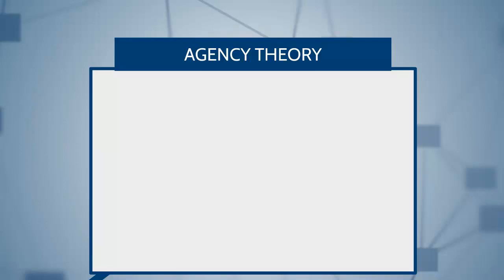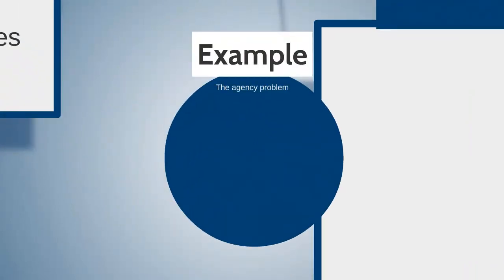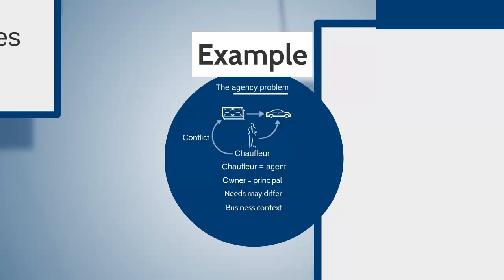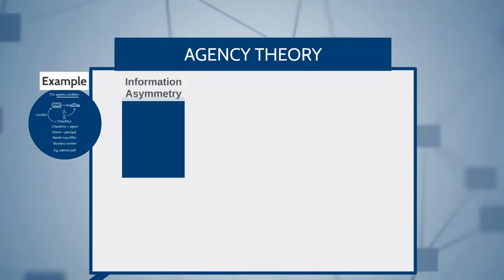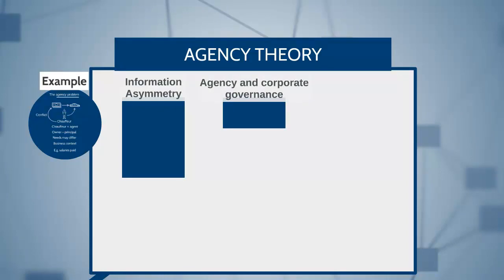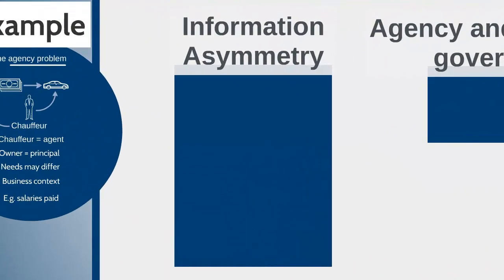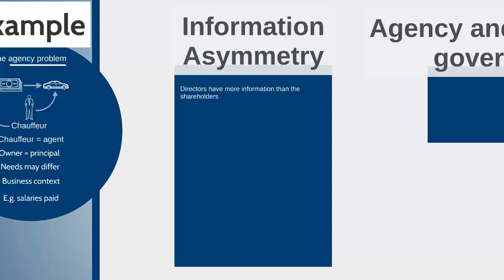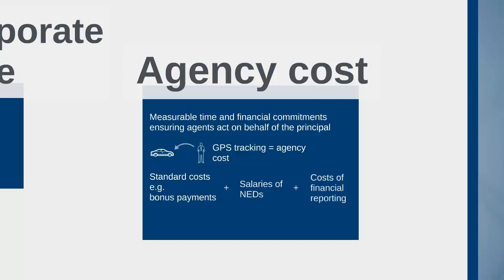CIMA BA4 Theory - Agency Theory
In this video, Anthony Williams, our CIMA expert has EVERYTHING that you NEED TO KNOW on the topic of Agency Theory - important for BA4 students. Using the example of the agency problem, Anthony will take you through the topics of Information Asymmetry and Agency, Corporate Governance and finally Agency cost.

For our full CIMA Certificate Course, sign up - it's completely free and you'll get instant online access.